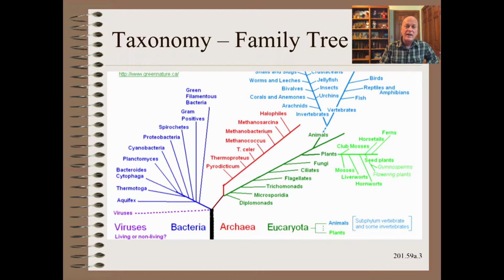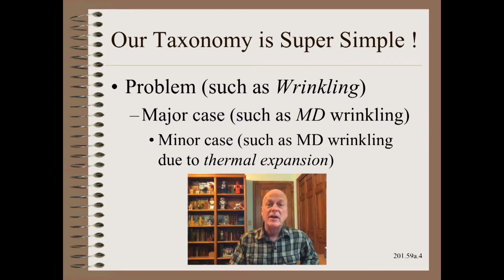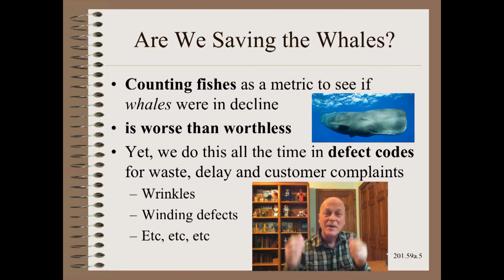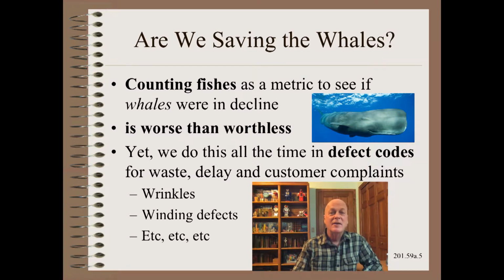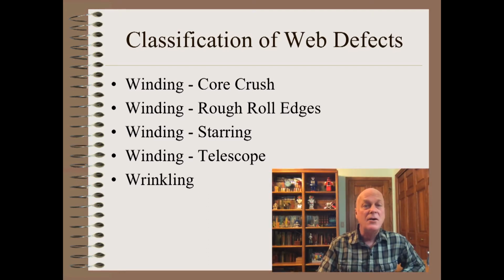Web20159a - Troubleshooting Taxonomy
A wrinkle is not a wrinkle is not a wrinkle.  It is a collection of totally different defects that have a superficially similar outcome, the web is not flat, enough.  Yet, each type is distinct in the causes and cures.  See how good taxonomy comes to the rescue to help properly diagnose winding and wrinkling defects and know what your options are.